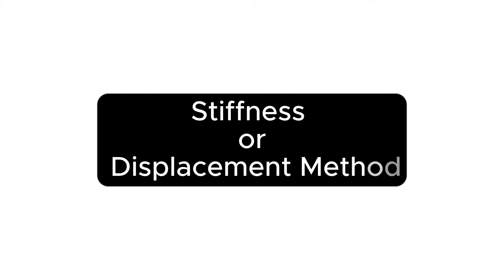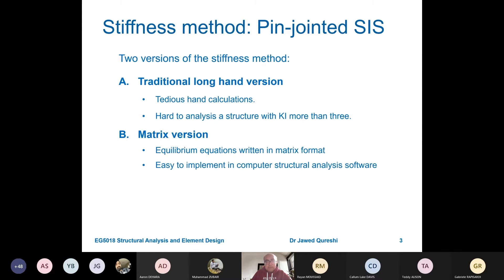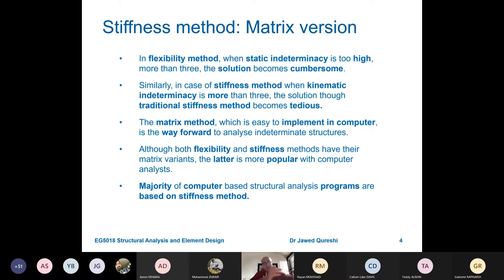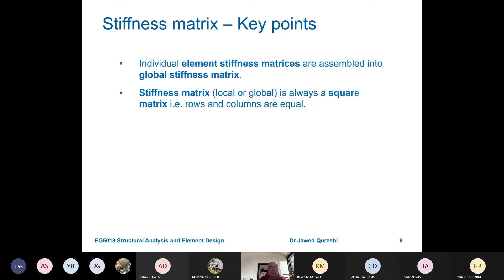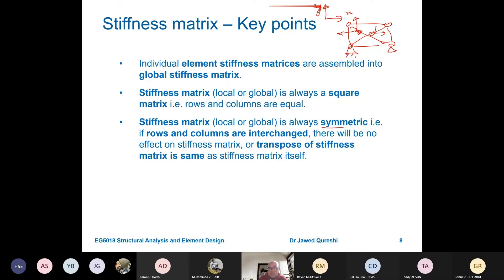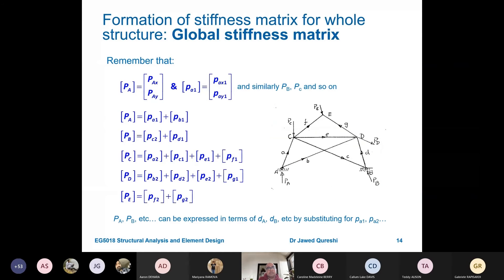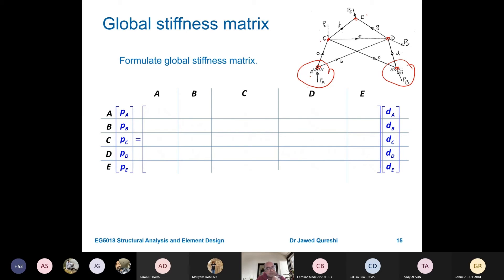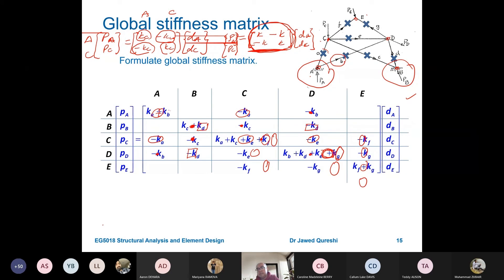STIFFNESS MATRIX Finite Element Method - Pin Jointed Structures THEORY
Dr Jawed Qureshi explains STIFFNESS or DISPLACEMENT METHOD for Pin-Jointed Statically Indeterminate Structures.

The stiffness or displacement method is an engineering technique used to analyse structures with interconnected joints (like trusses or frames) that can't be solved easily using basic equations. It's particularly handy for statically indeterminate structures, which have more unknown forces than equilibrium equations.

Imagine a bridge made of beams and joints. The stiffness method breaks down the structure into smaller pieces and calculates the stiffness of each element, like how much it resists deformation when a force is applied.

Next, we apply external loads to the structure and use those stiffness values to create a system of equations, linking forces and displacements at each joint. These equations help us find the unknown forces and displacements.

In a nutshell, the stiffness method helps engineers analyse complex structures by treating them like interconnected individual elements, making it easier to solve for unknown forces and displacements.

00:00 – Introduction
02:40 – stiffness matrix finite element method
04:30 – stiffness matrix
14:08 – Assembling global stiffness matrix

18 STIFFNESS MATRIX Finite Element Method - Pin Jointed Structures THEORY

What is stiffness matrix finite element method?
truss,
Beam,
Frame,
structural analysis,
structural mechanics,
engineering mechanics,
Engineering,
Civil Engineering,
Structural Engineering,
Mechanical Engineering,